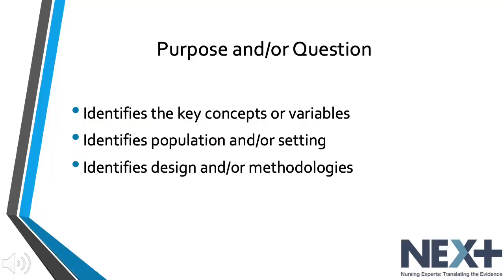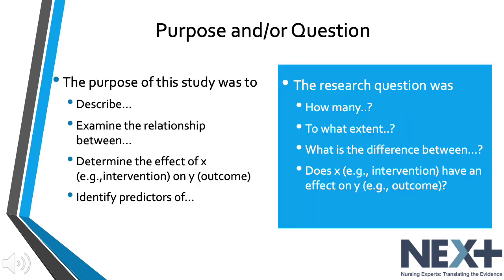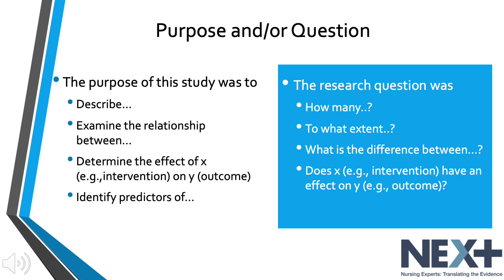NExT-PHP_ Problem and Purpose - Part 2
Problem and Purpose - Part 2 Lecture